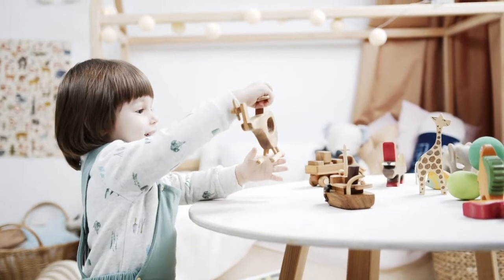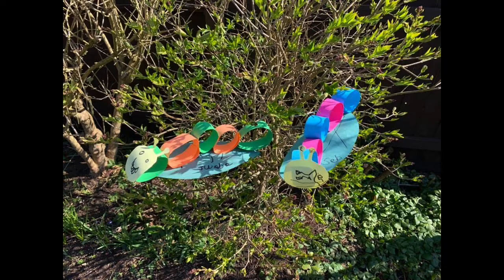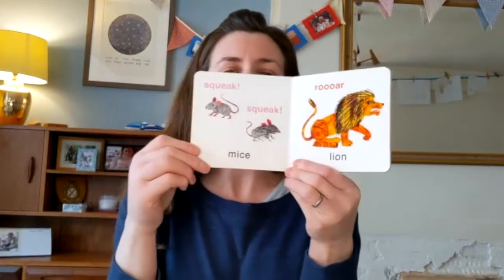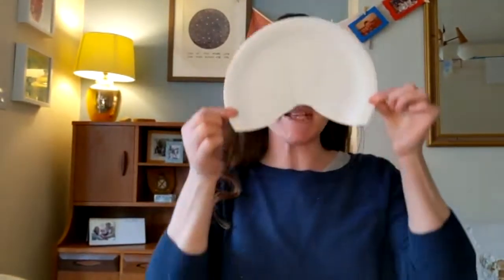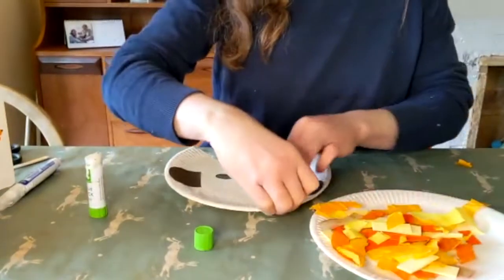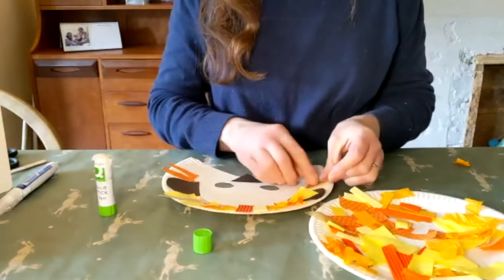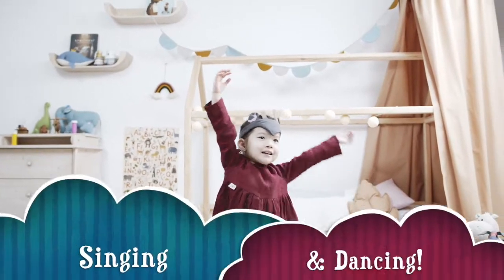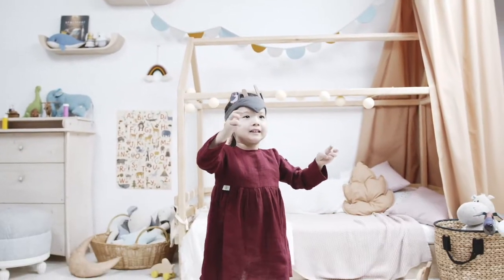Starfish 2nd April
Join Mike & Katie for Starfish Online. Today, Mike is dressed as a crocodile and we'll be making animal masks!